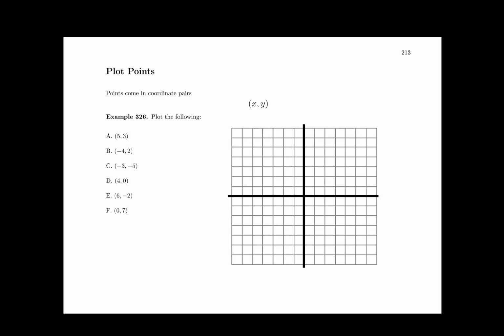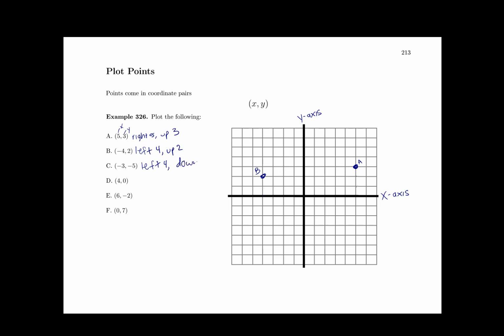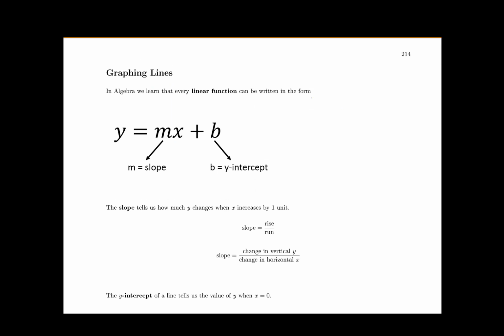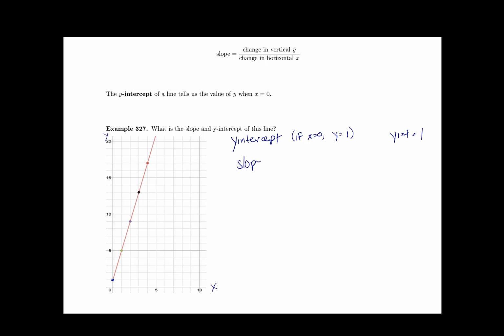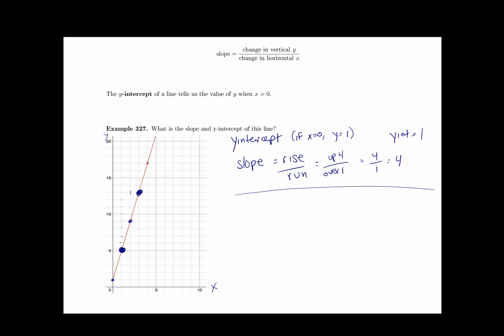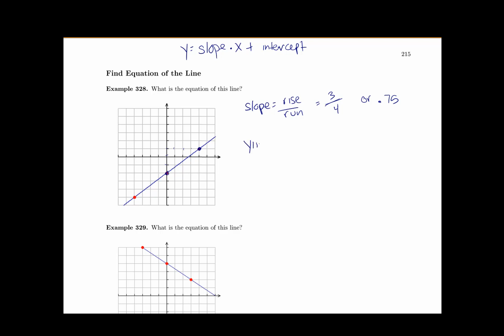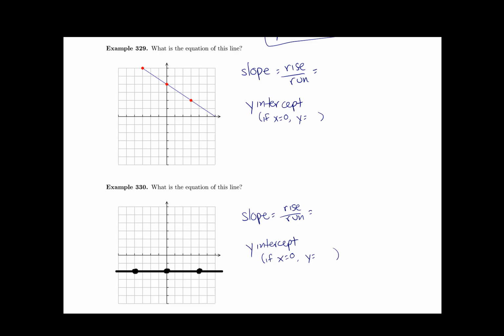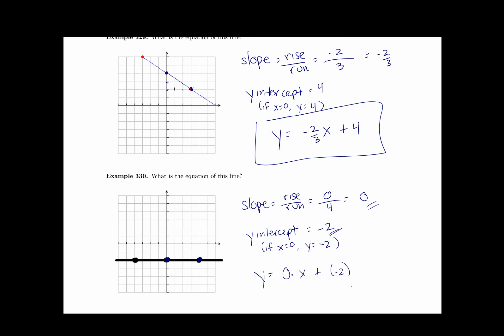Math Skills Plot Points and Equation of Line